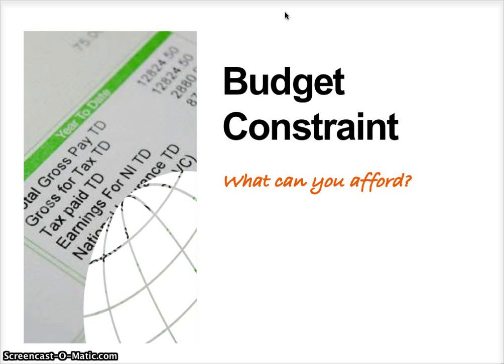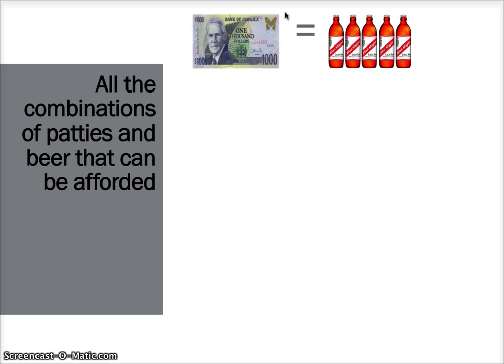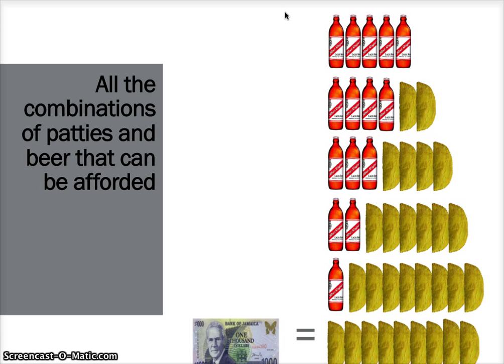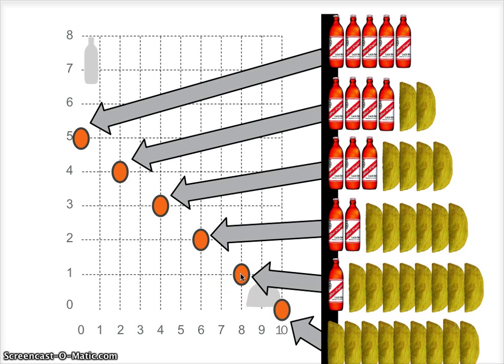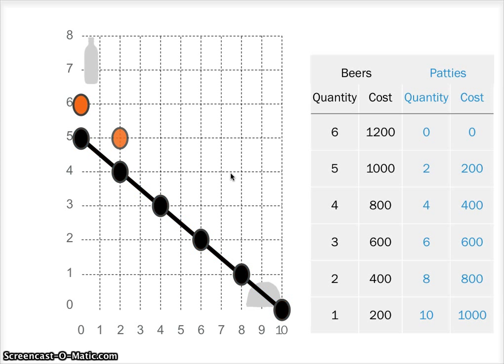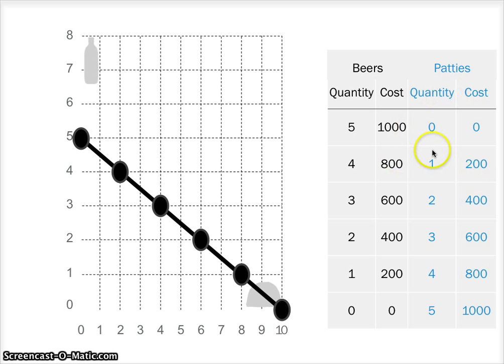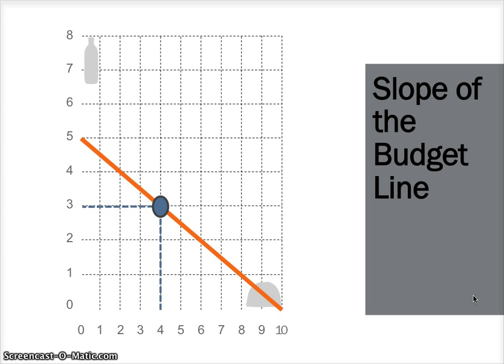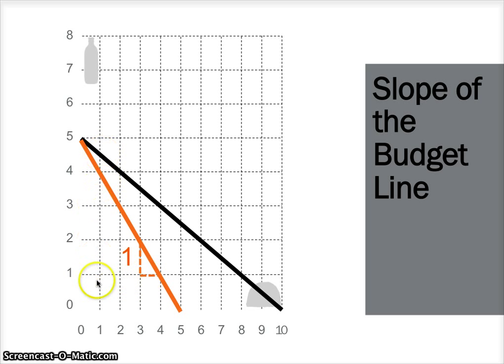Budget Line Video